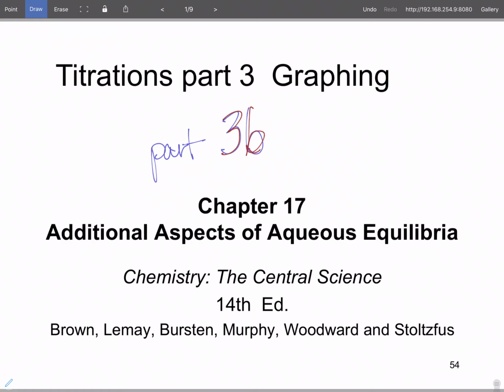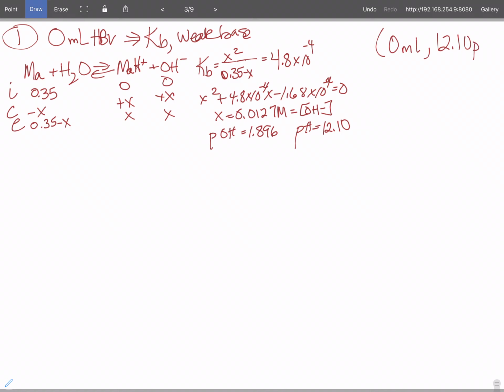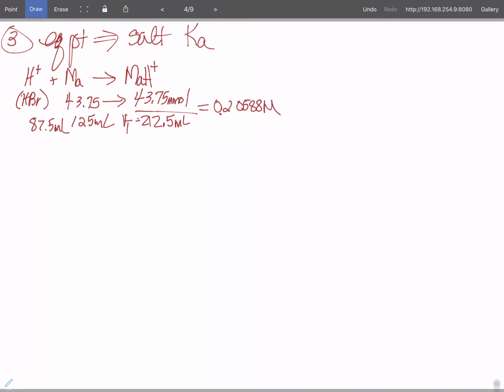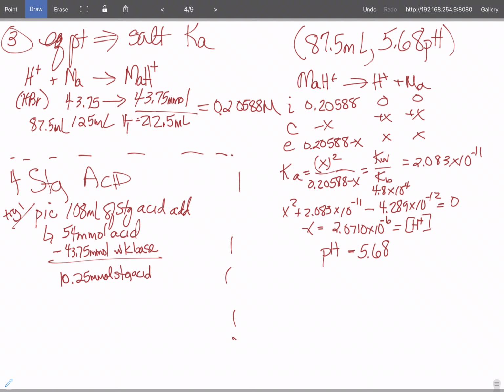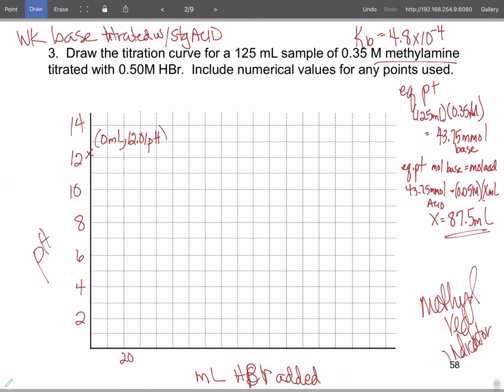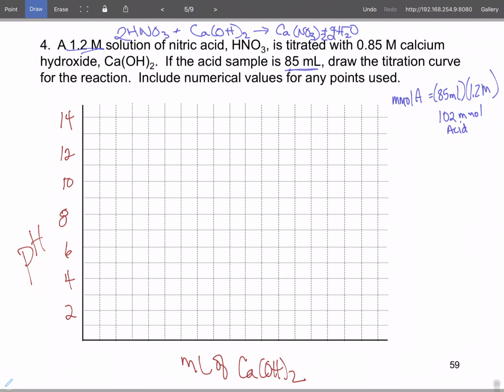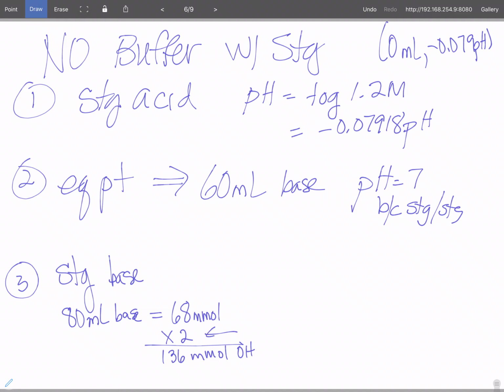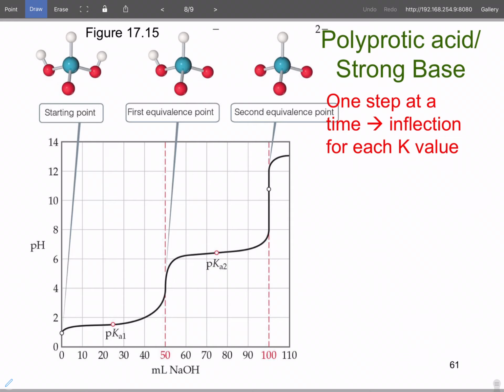Online Ch 17 3b